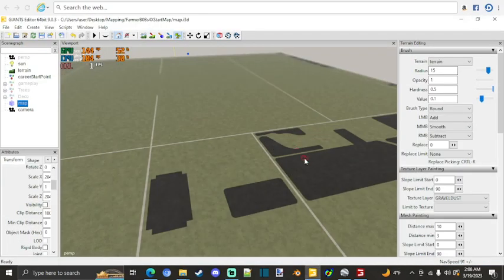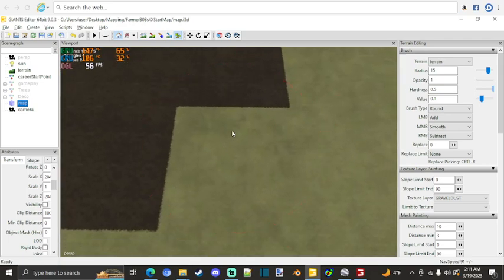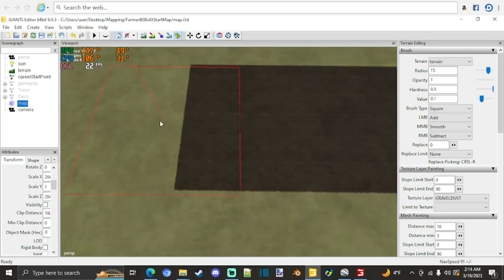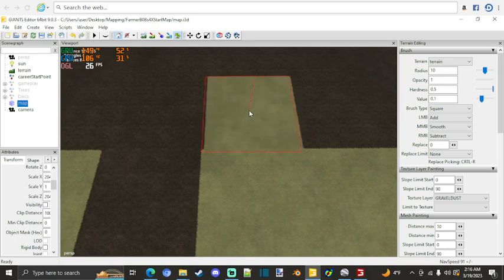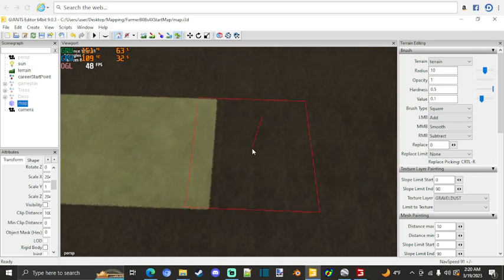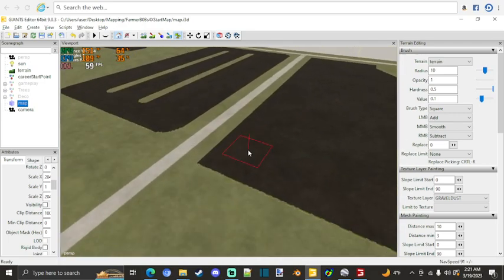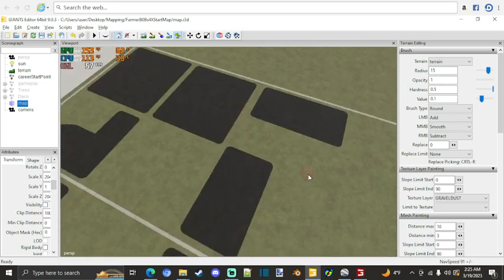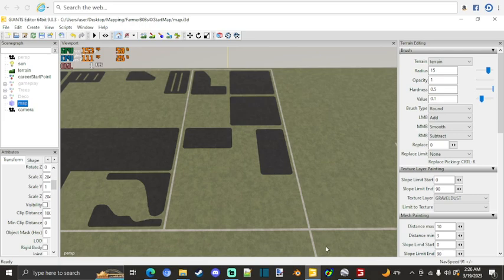FS22 Map WIP Lake Tschida ND Ep 2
Welcome to another video of my work in progress map called Lake Tschida ND. Today we check out all of the completed gravel roads, take a look at the fields I have completed so far, and lay out a couple more fields all while talking about some stuff regarding this project